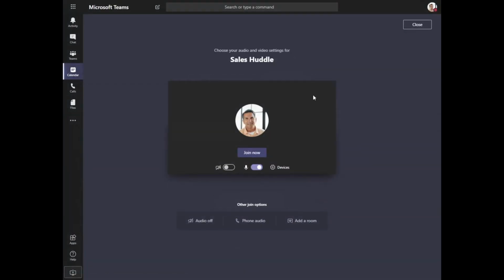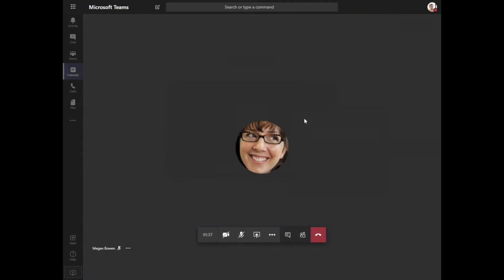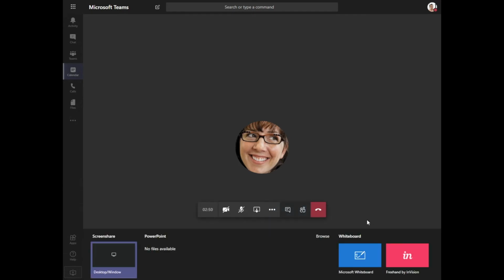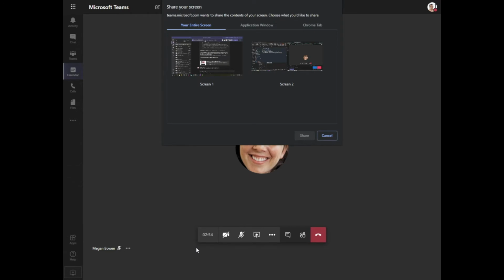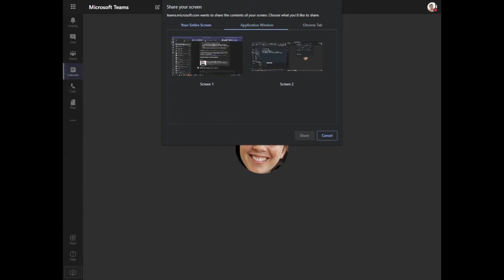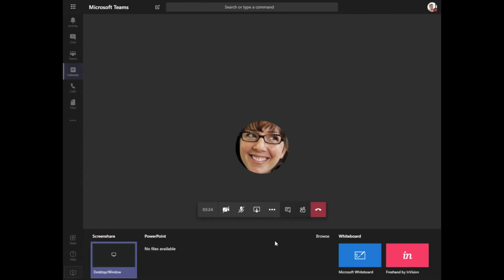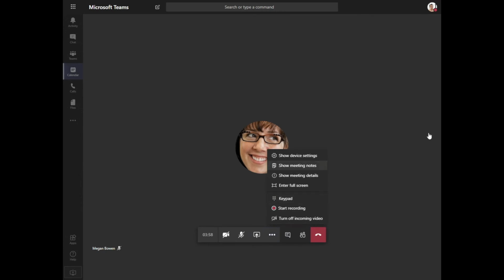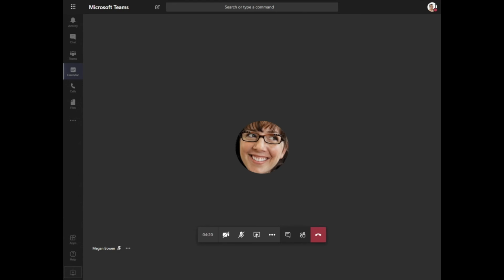Microsoft Teams Call Controls